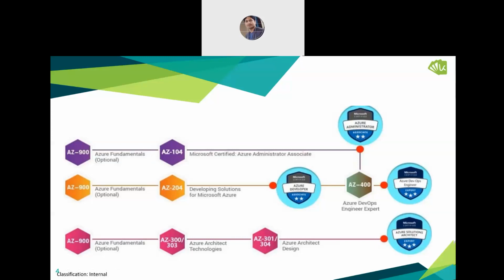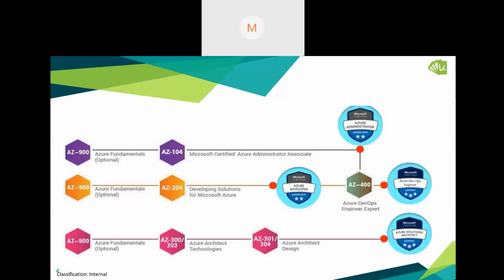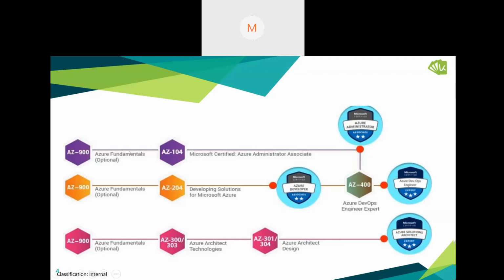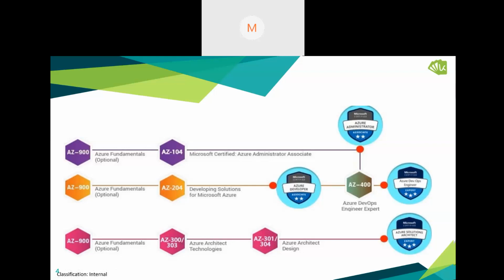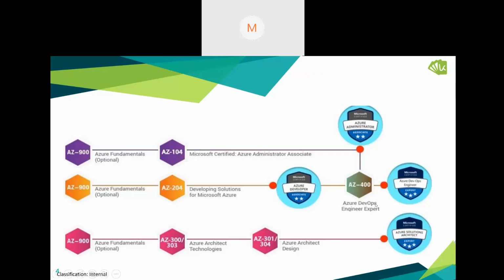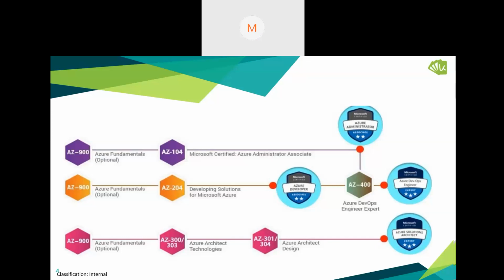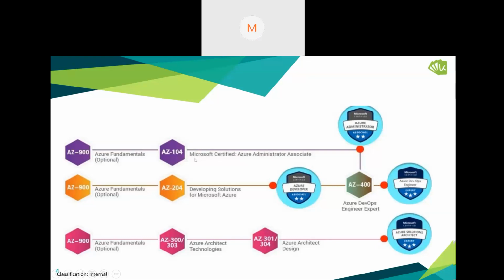Introduction to Azure admin| Live free Webinar | KT SKILL-PART2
Overview of Azure admin.